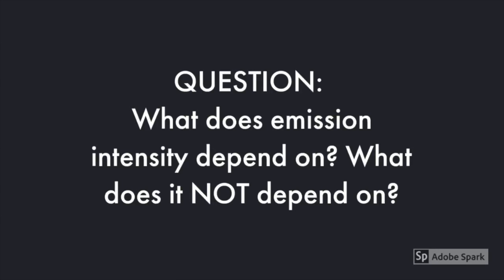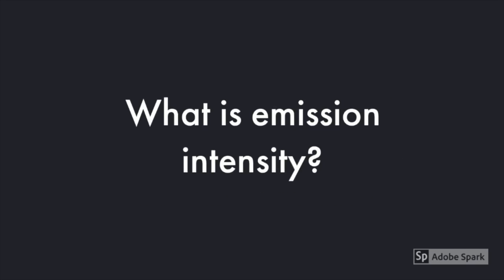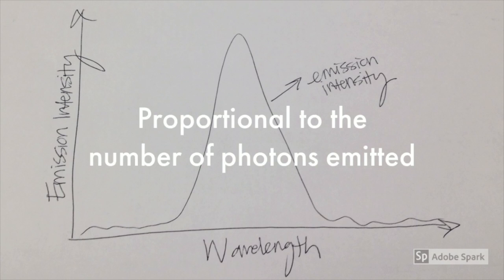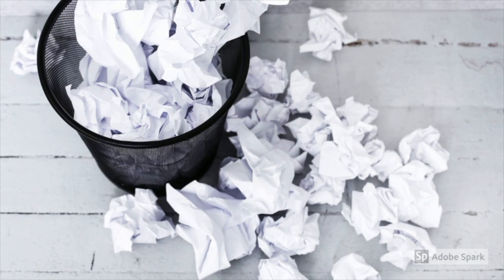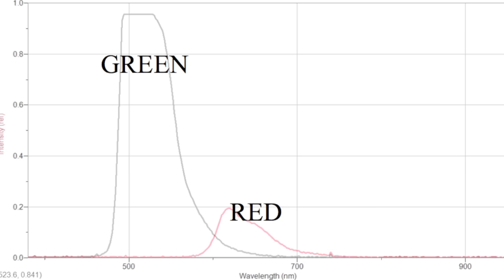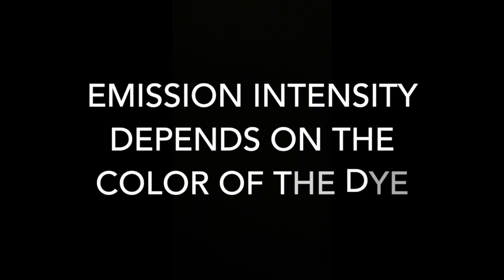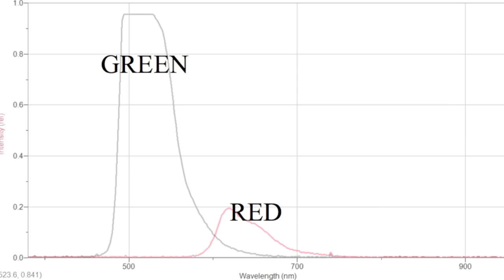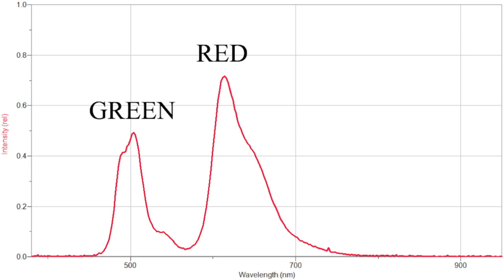Team Roadrunners (Kayla Filipek, Amit Syal, Lucia Wang)